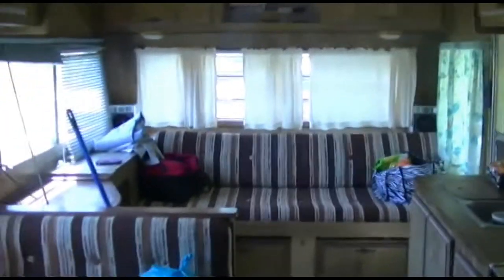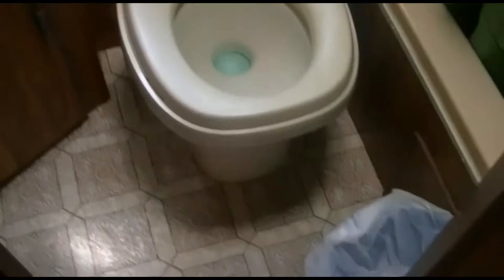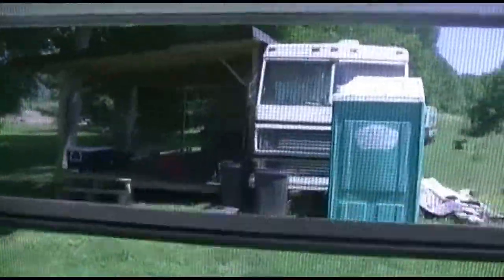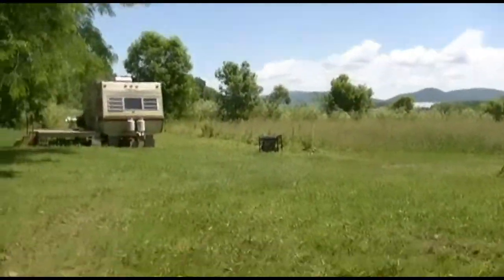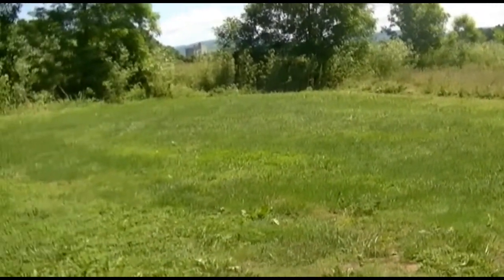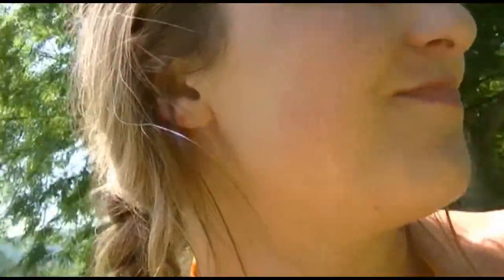CAMP TOUR?!!!!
If you guys like these types of vlog style videos be sure to let me know with a thumps up!!! :)

XOBranXO